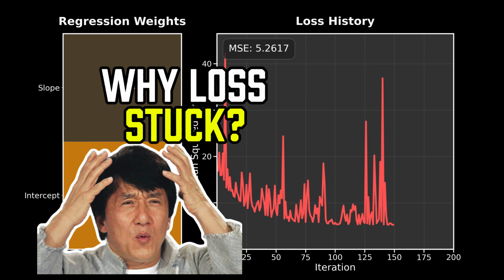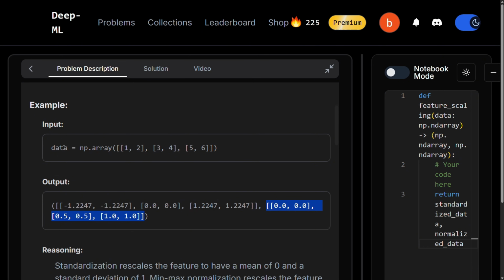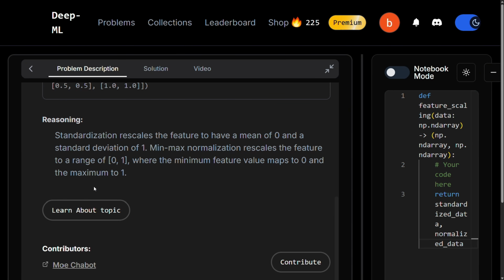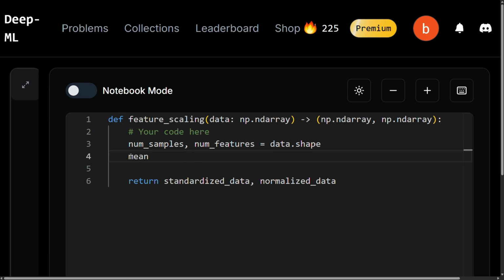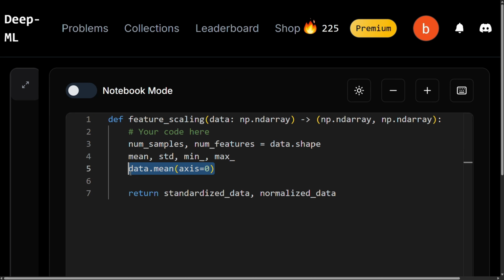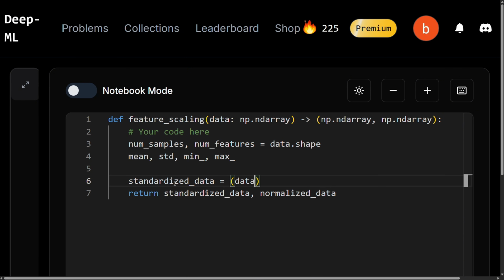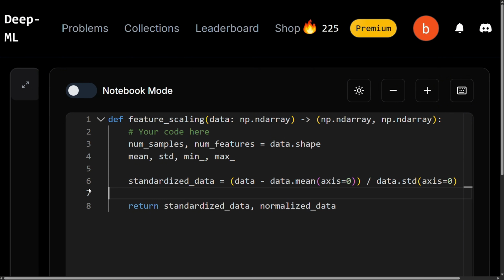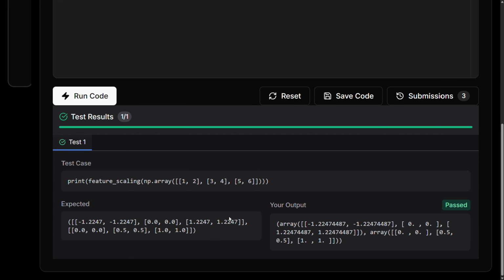Deep-ML 16: Feature Scaling Implementation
Are you struggling with feature scaling in your ML projects? This step-by-step tutorial solves deep-ml.com's Problem 16, showing you EXACTLY how to implement feature scaling efficiently. Perfect for data science students, career transitioners, and ML interview prep!

I'll walk you through TWO powerful techniques:
✅ Standardization (z-score normalization)
✅ Min-Max scaling

Learn the intuition behind feature scaling and implement each method in JUST ONE LINE of Python code! This skill is essential for:

ML/DS job interviews
Data preprocessing
Model optimization
Exam preparation
This tutorial is part of my series solving real machine learning coding challenges that employers actually test for. Boost your practical ML skills and stand out in your next interview!

00:00 Intro
01:10 Read Problem
02:10 Solution Overview
02:30 Solution In Code
03:18 Standardization
04:03 Min-Max Normalization